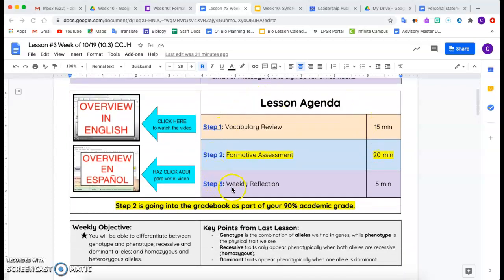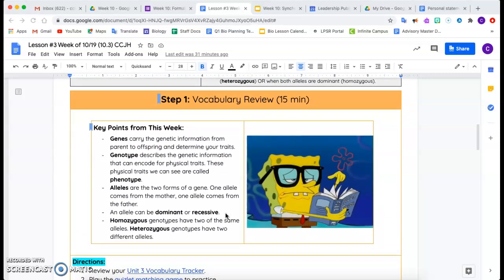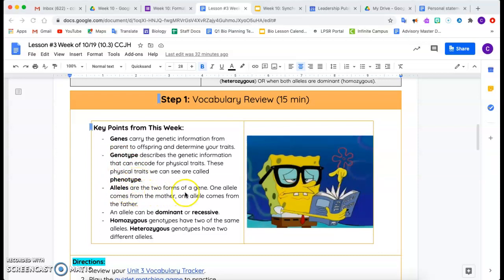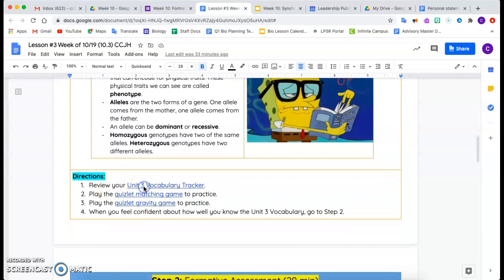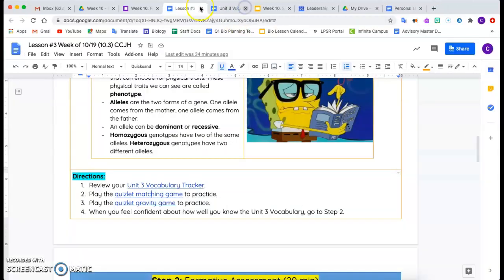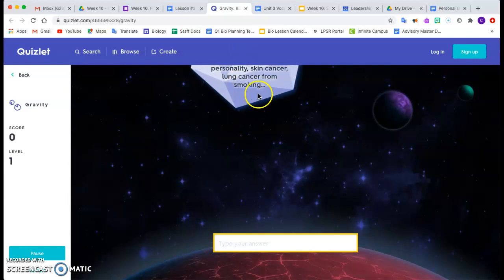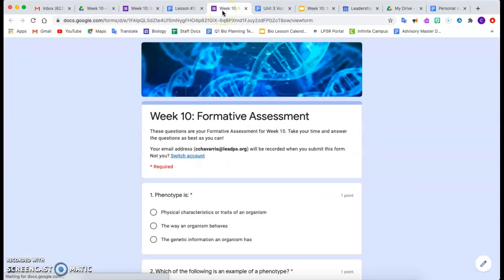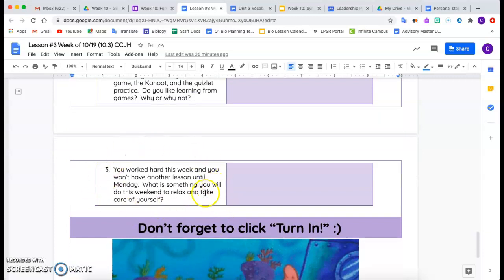Week of 10/19: Bio Lesson 10.3 (ENGLISH)